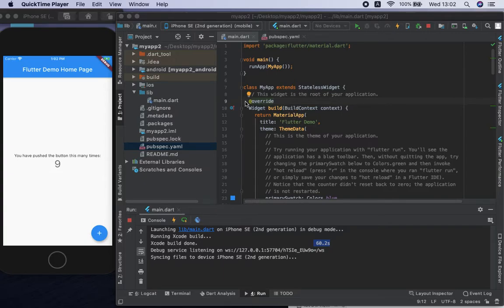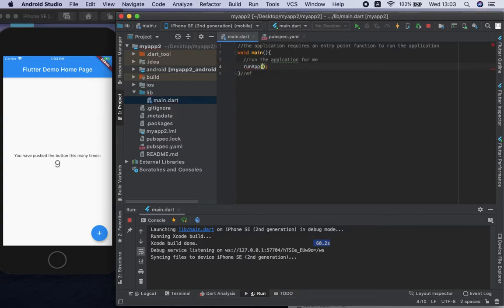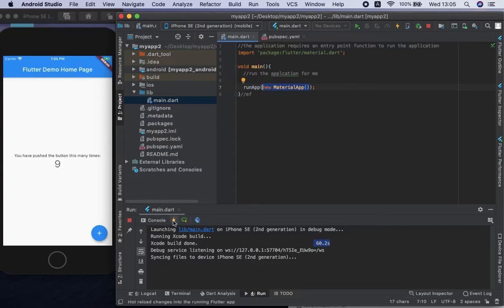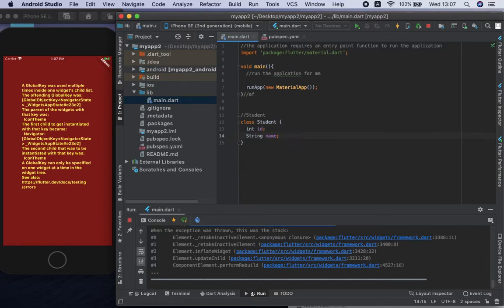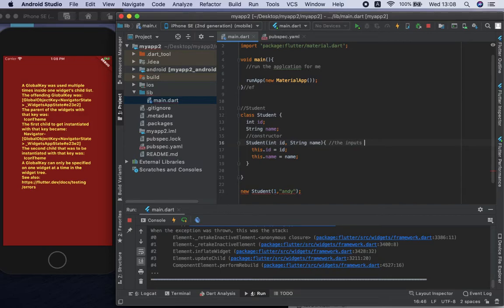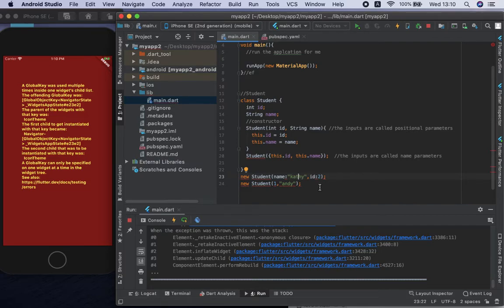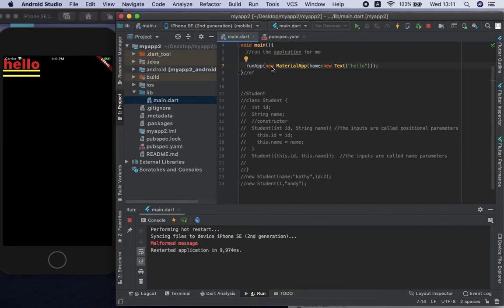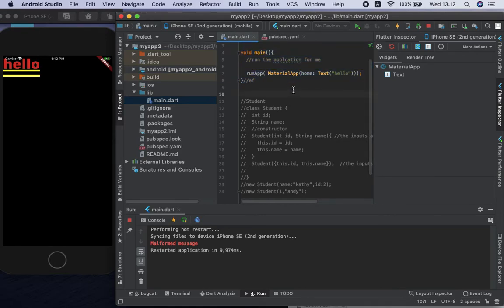Flutter basic: 2.Application with minimal structure